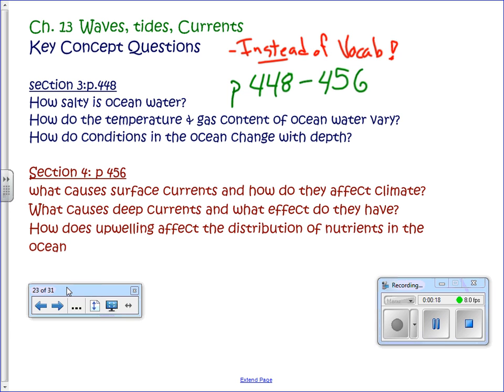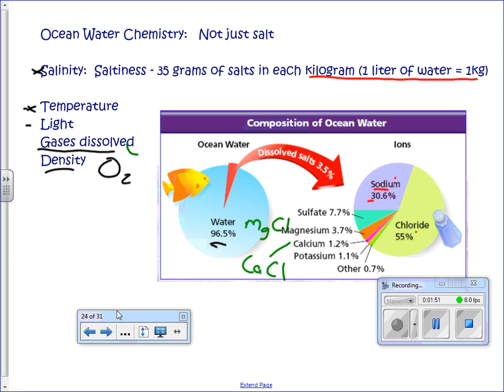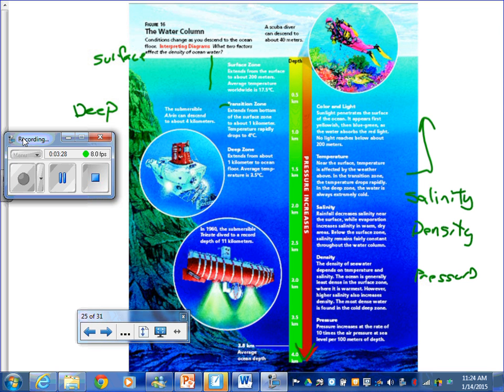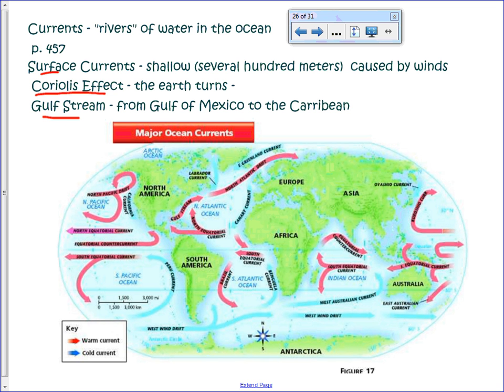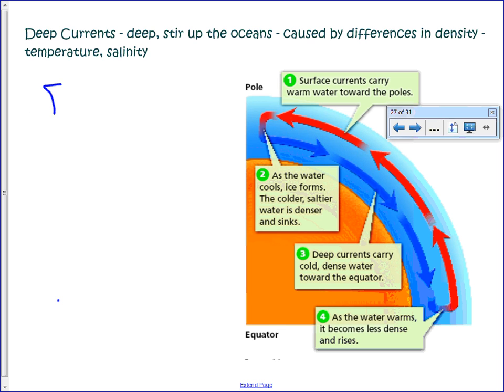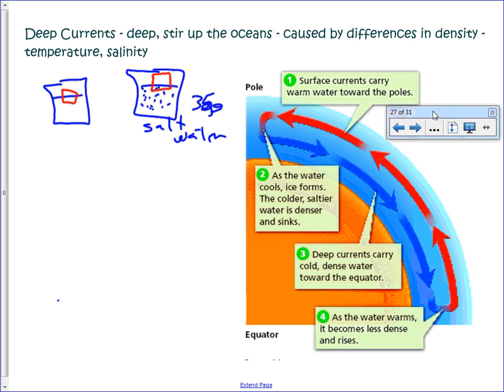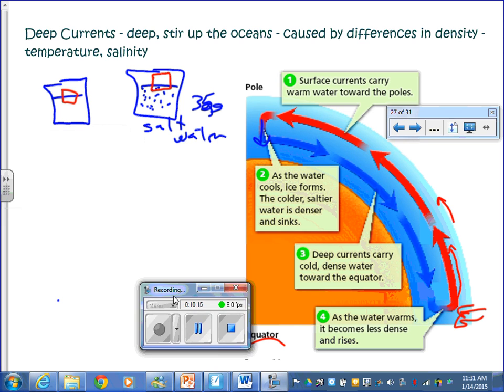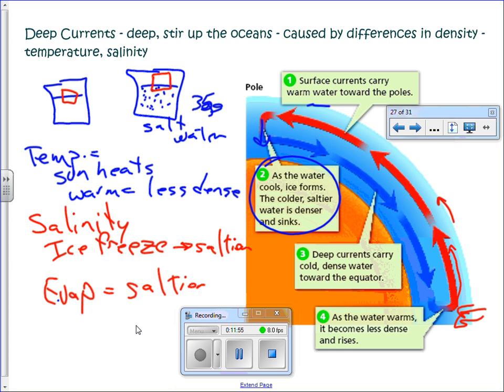flipped ocean currents OD15